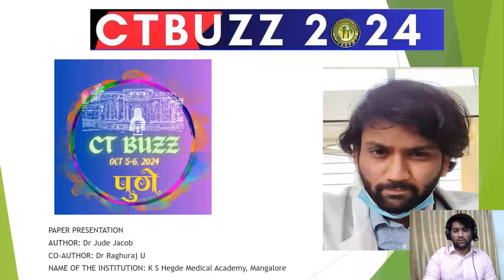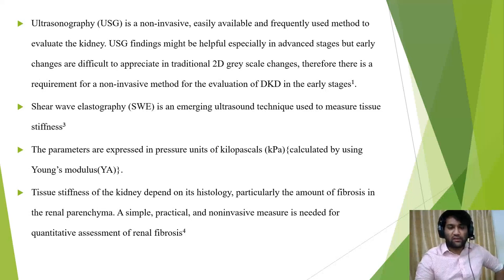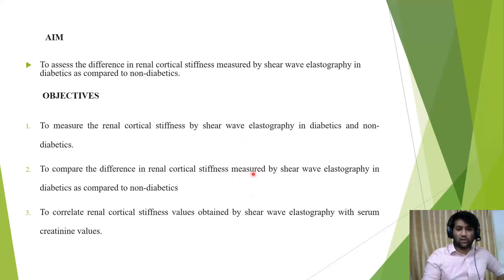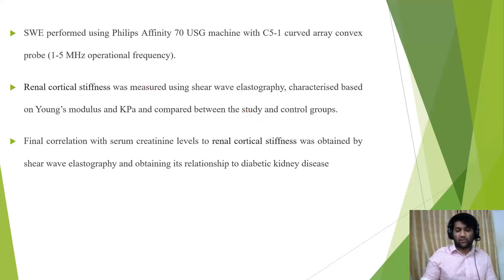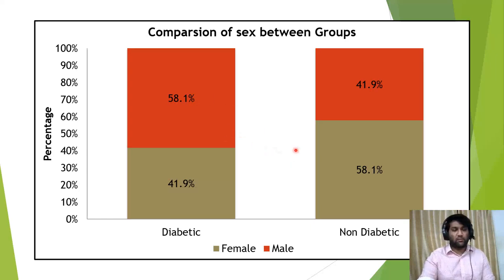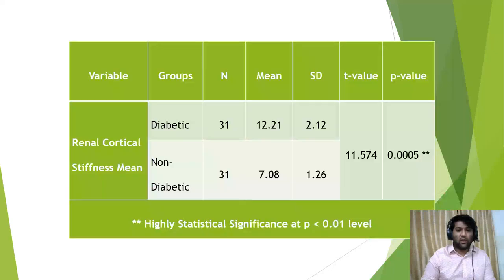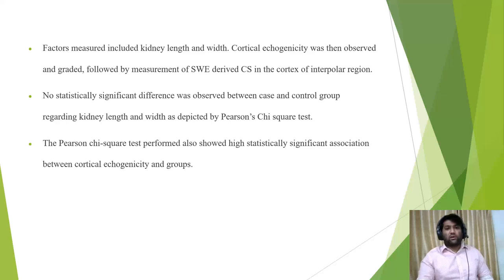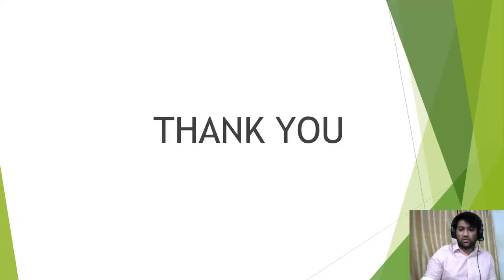Jude Jacob | Shear wave Elastography Derived Renal Stiffness Between Diabetics & Non Diabetics